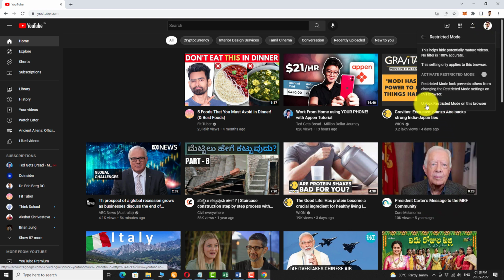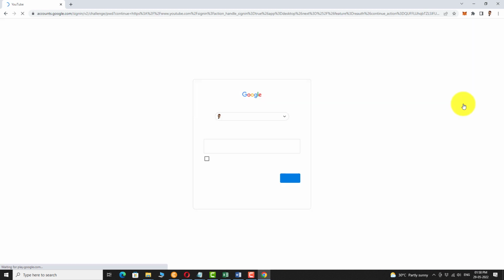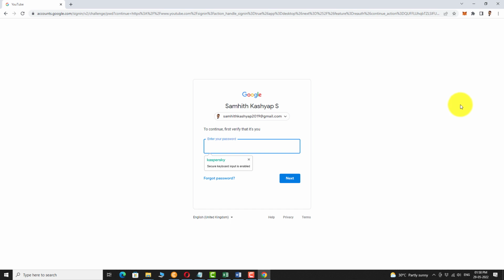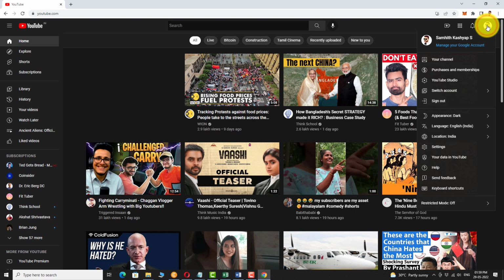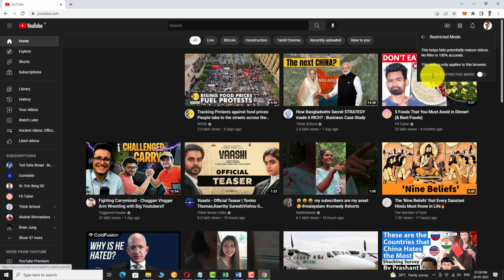How to Turn Off Restricted Mode on Youtube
0:00 Subscribe to Our Youtube Channel and Press the Bell Icon for Latest Updates
0:05 How to Turn Off Restricted Mode on Youtube
0:07 Restricted Mode Hides Potentially Mature Content on Youtube.
0:11 If For Some Reason You Want to Turn It Off. Please Follow the Steps to Turn off Restricted Mode.
0:16 Open Your Favourite Browser.
0:20 Go to Youtube.com
0:23 Sign in to your account.
0:26 Click on Your Profile Photo at the Top Right Corner of the Page.
0:31 Now, At the bottom, click on Restricted Mode.
0:36 Now, Click on “UnLock Restricted Mode on This Browser”.
0:41 You May Be Asked to Login to Your Google Account.
0:44 Enter the Password and Click Next.
0:50 That’s it, Restricted Mode is Turned OFF, on this Browser.
0:57 This is How You Can Turn OFF Restricted Mode on Youtube.
1:04 Thank You for Watching.
Translations